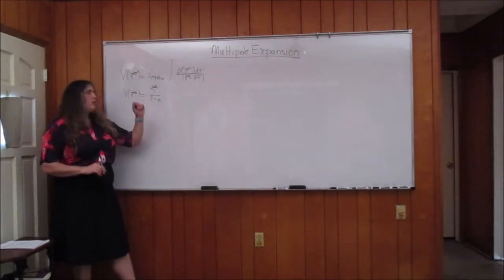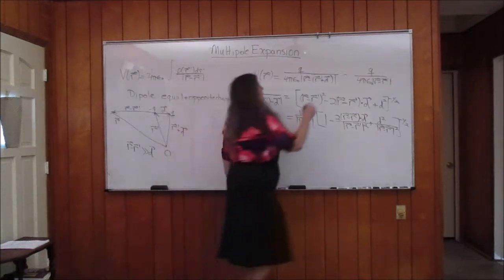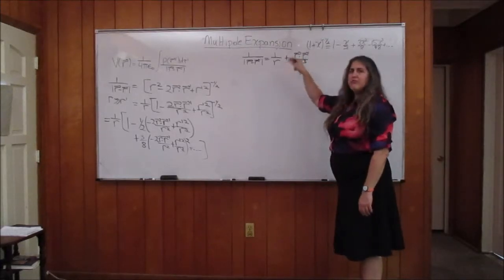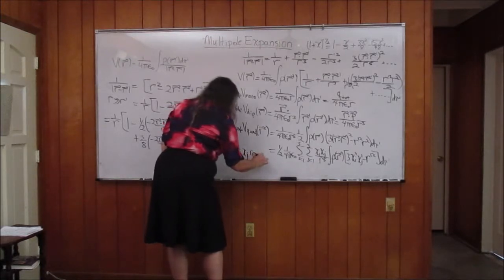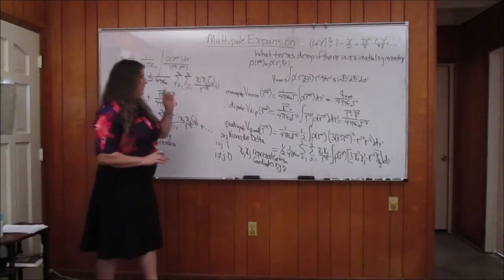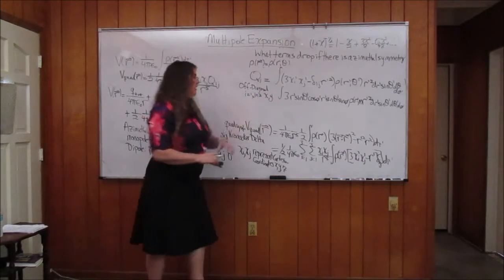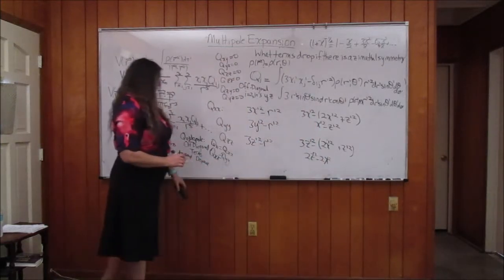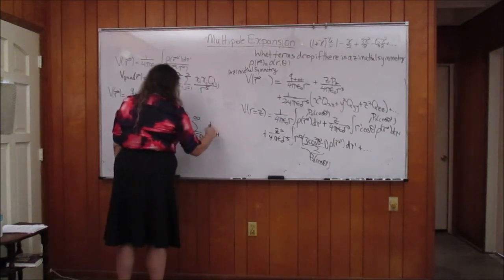BocaPhysics Series on Electromagnetism: Electrostatic Potential Multipole Expansion Part I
An approximate expression for the electrostatic potential due to a dipole is derived, followed by a derivation of the multipole expansion.  Simplifications that occur in systems that present azimuthal symmetry are discussed, and the potential due to such systems along the z axis is derived.  In Part II, examples will be worked out and a discussion of how to generalize to off-axis solutions.